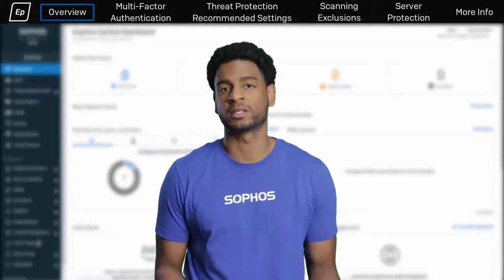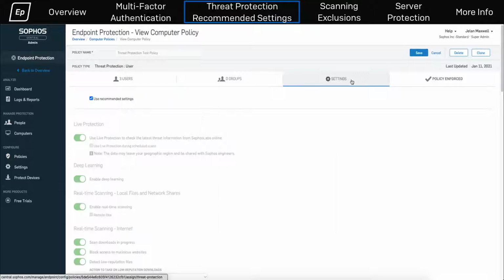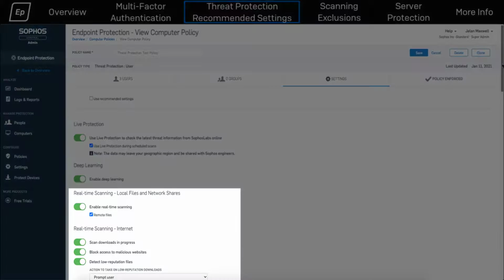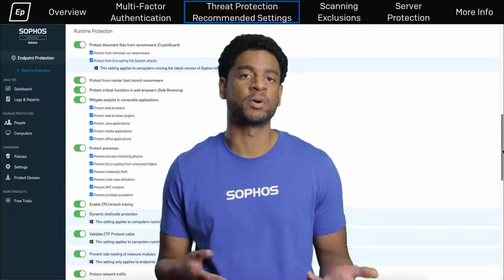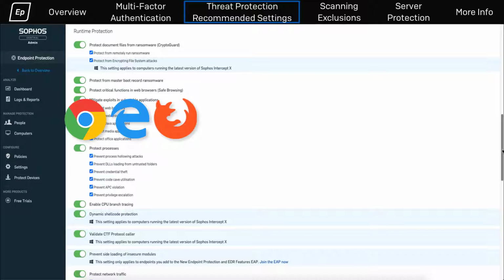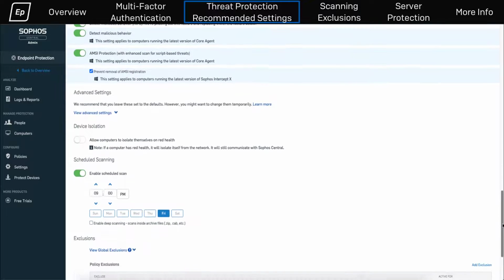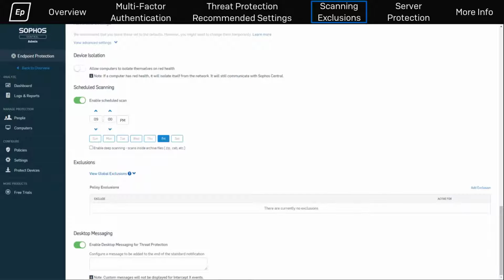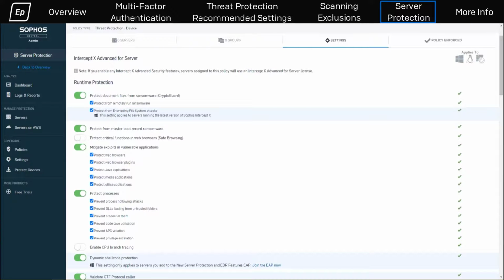Sophos Intercept X Threat Protection Policy Best Practices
Going over the best practices for configuring your threat protection policy for Intercept X in Sophos Central.